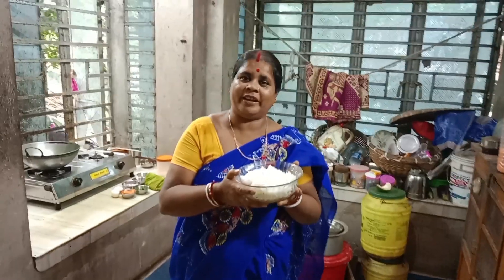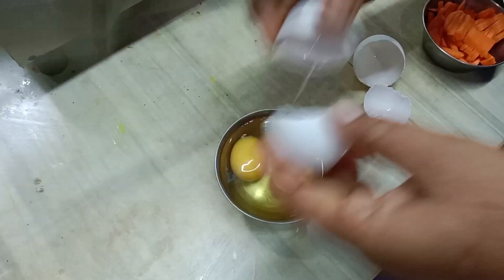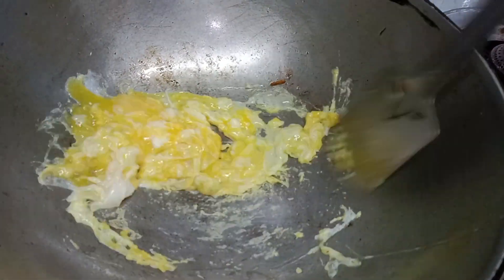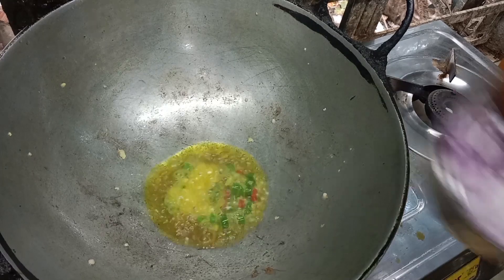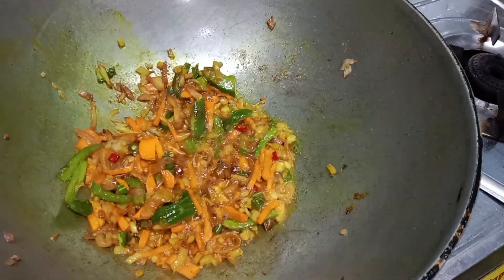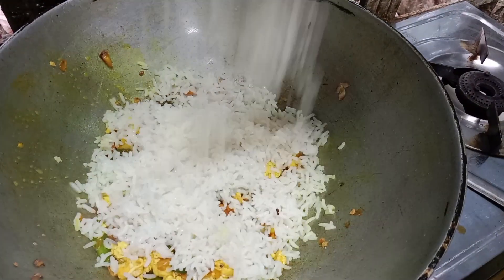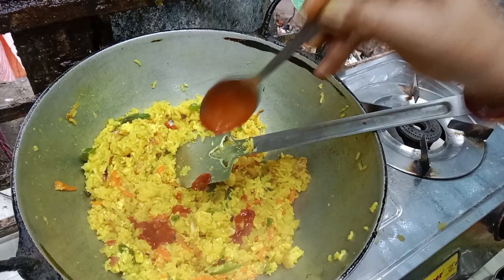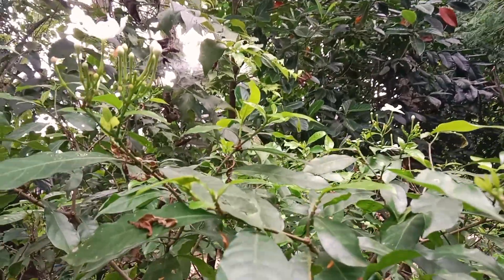বাড়ির বাঁশি ভাত না ফলে দিয়ে এই রকম করে রান্না করলে খেতে খুবই সুস্বাদু লাগবে 😋